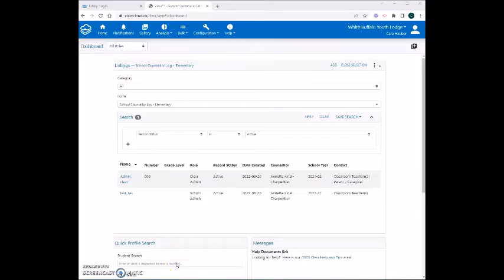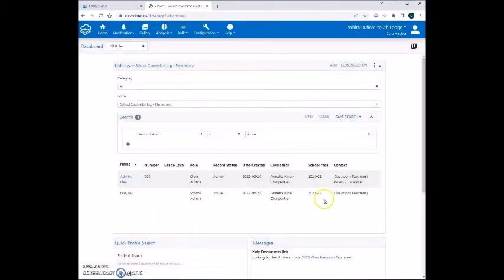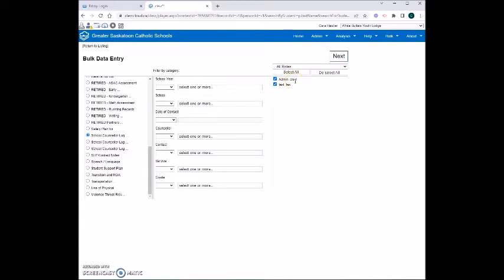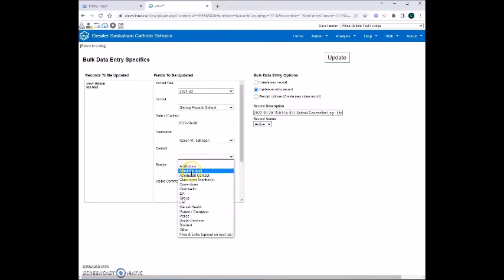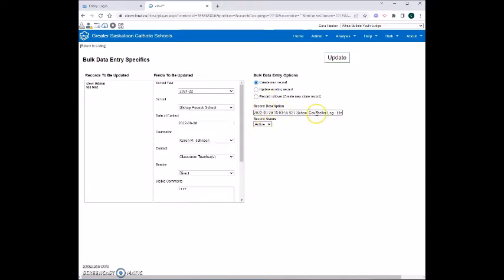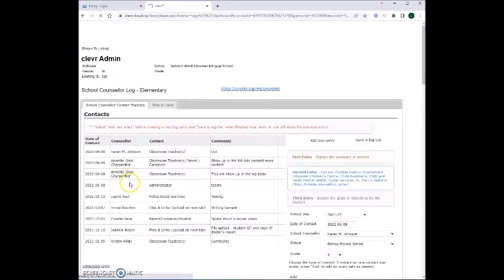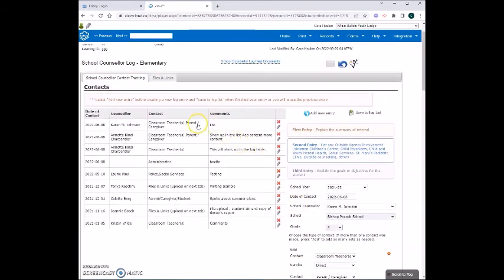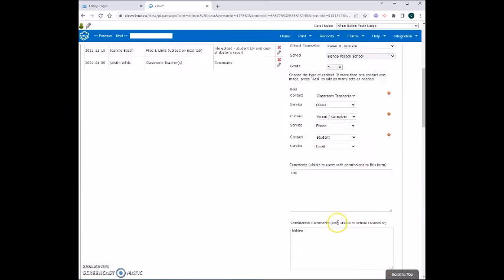Bulk Data Entry - Counsellor Form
Learn how to create one entry, then push it out to multiple students.